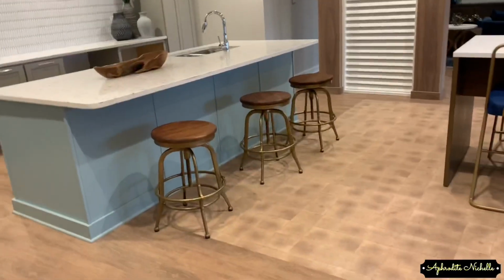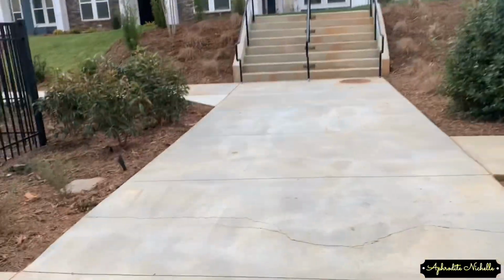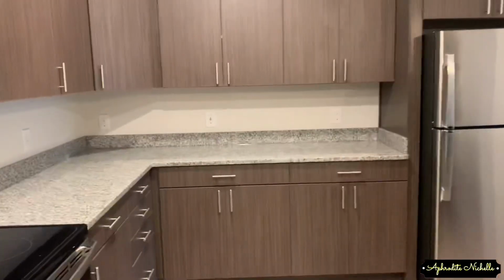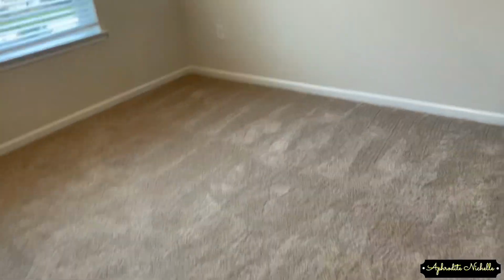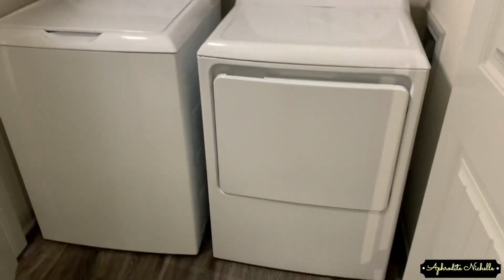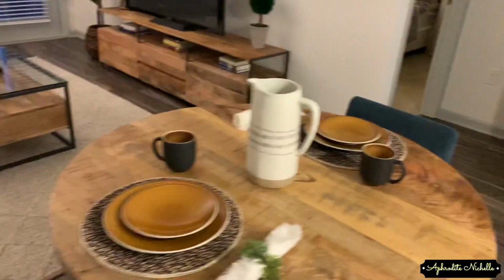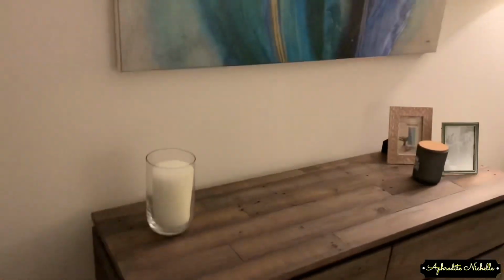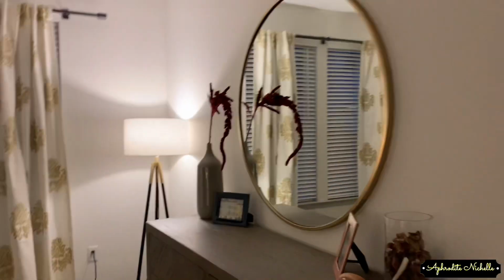EMPTY APARTMENT TOUR PT.1 | APARTMENT HUNTING | NC APARTMENTS 2021 | 🌙APHRODITE NICHELLE🌻🖤✨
Hey guys!!

In this video I am showing you some empty and available apartments in Charlotte.  I recently got a two bedroom two bathroom unit in South Charlotte and I get so many questions about the area and other places I looked at.  I am touring apartments just for you guys to give you the options I never showed you.  Some of these complexes are newly built so you'd be the first person to live in your new home!

Thank-you for stopping by my channel!  I hope you all are staying safe during this COVID-19 global pandemic.  I am new to YouTube and looking to grow my channel so make sure you SUBSCRIBE and give this video a THUMBS up so I can continue to put out amazing new content for you!!

***🔗LINKS🔗***

FIRST APARTMENT:
Tryon Farms Apartment: 1, 2, & 3 Bedroom Units Available

SECOND APARTMENT (The model):
Solis Keltonwood at Berewick Apartments: 1, 2, & 3 Bedroom Units